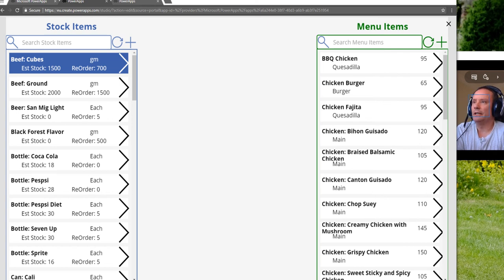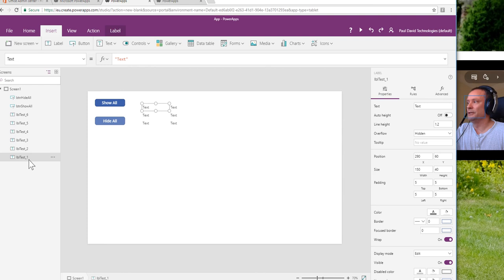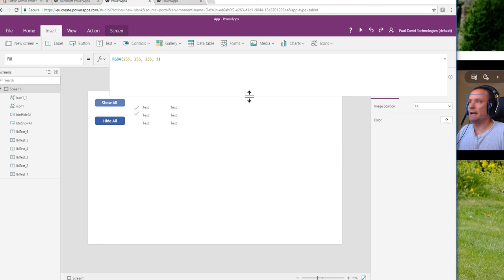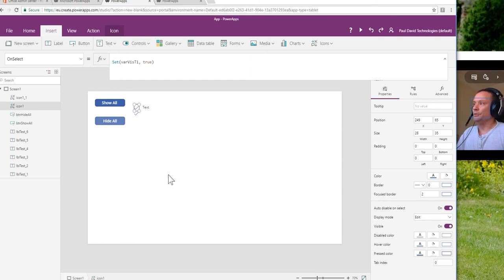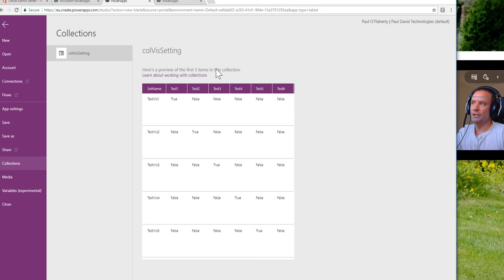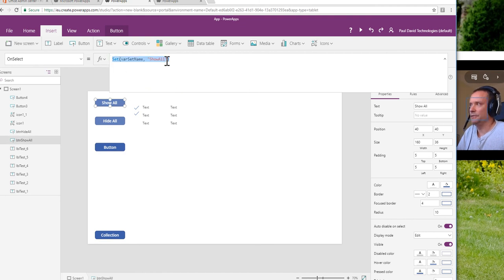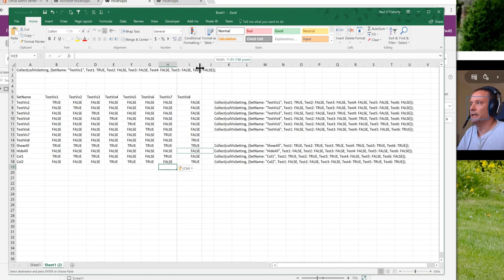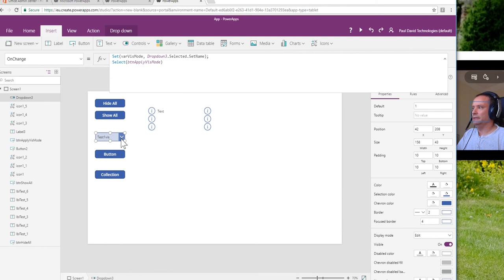PowerApps: Code Reuse and Coding Efficiency Tips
Did you know you can call the code under another button/control? Awesome... but there are quirks you should know about!
If you have an application with lots of controls where you need to set their visible property, I show how you can use a matrix to help encapsulate some logic and reduce the amount of code and code maintenance in your app... though I will concede the set up is a bit involved!